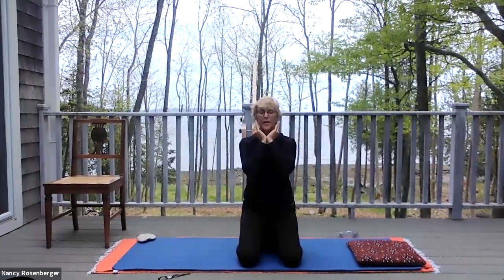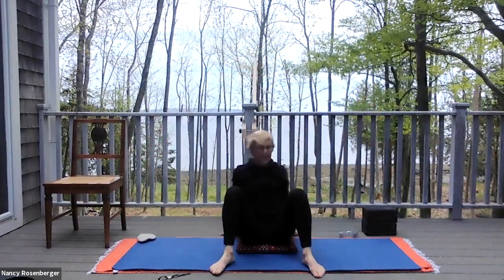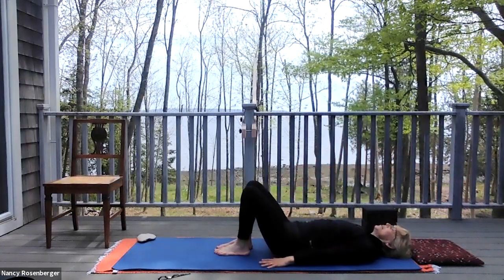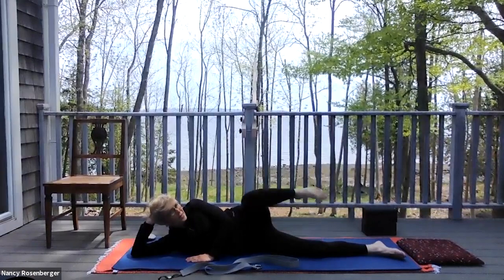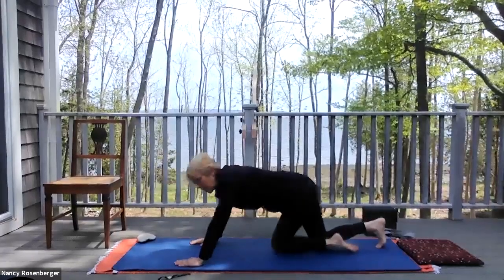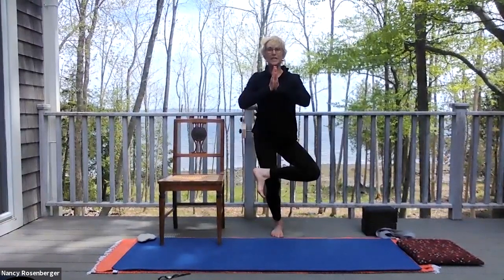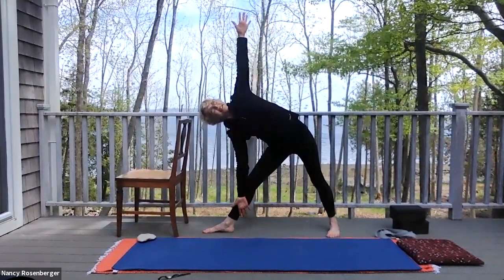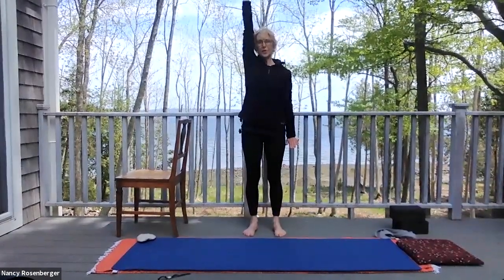Mindful Yoga, Crown Chakra, 56 min, Medium level, Moderate strength, Hatha, Nancy Rosenberger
Nancy uses breath, movement and poetry to open the crown chakra, the vortex of energy in the top of the head and above that unites with the oneness of the universe. Special attention is given to opening the front of the thigh with quad stretches that lead into the dancer balance pose. Because the awakening of the crown chakra depends on the stimulation of the whole chakra network, this yoga session flows through mudras and postures for each of the chakras. Special thanks to Anodea Judith and Selene Vega for their suggestions in The Sevenfold Journey. Quotations are used from the Radiance Sutras and from Sri Aurobindo as found in the Heart Yoga by Andrew Harvey and Karuna Erickson. Nancy is a Kripalu-trained 500-hour yoga teacher who combines physiological and spiritual aspects of yogic practice.